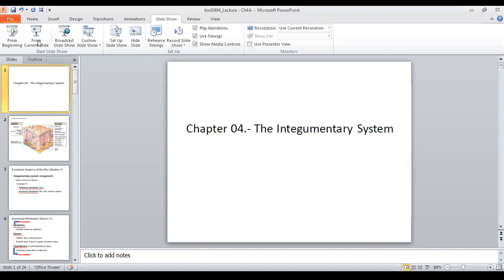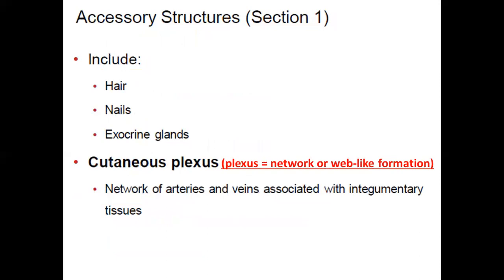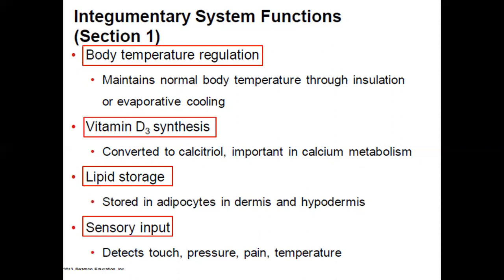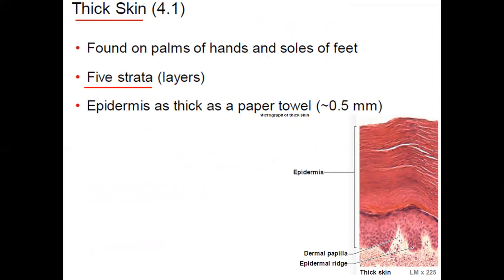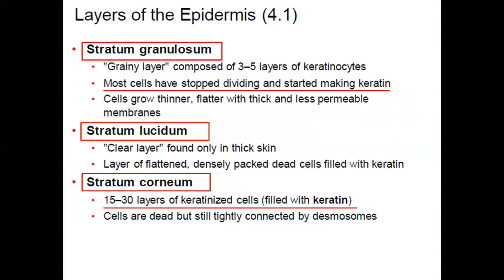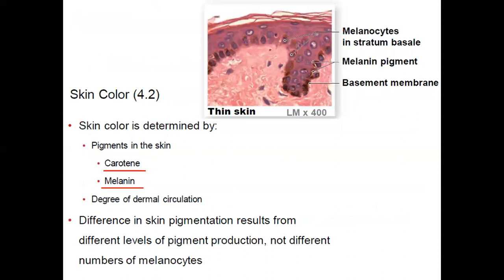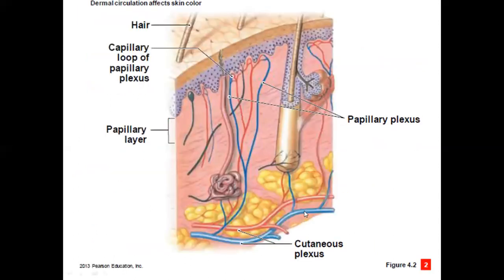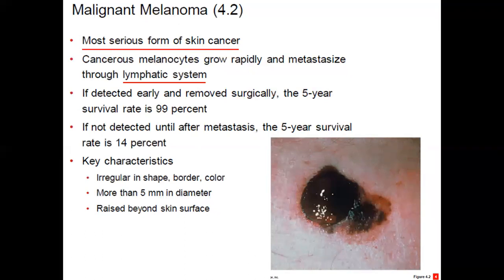zoom ch4A F17